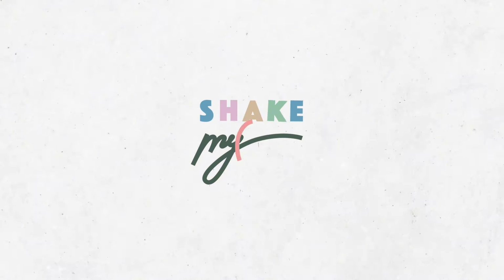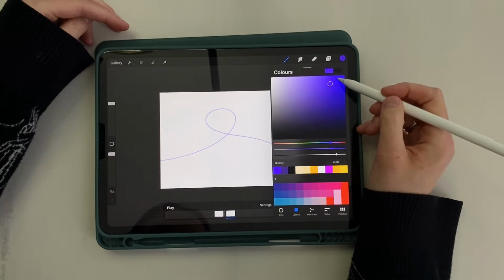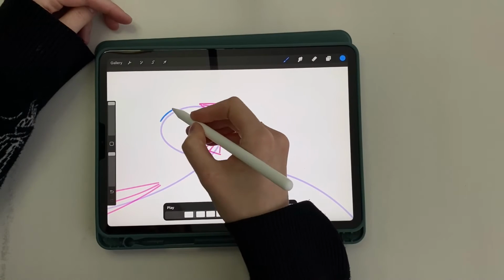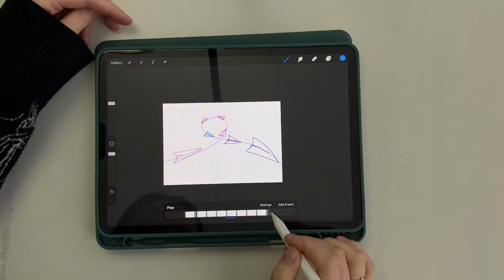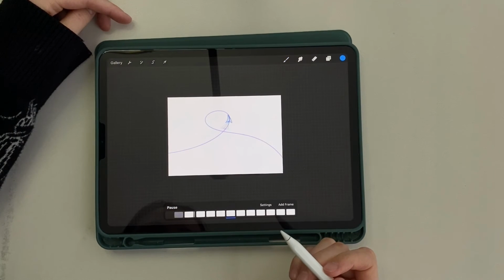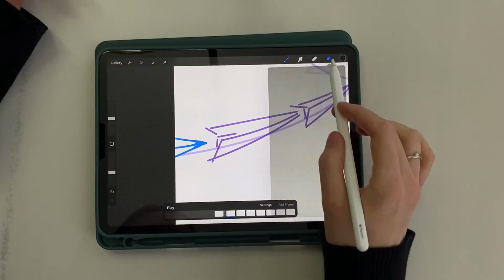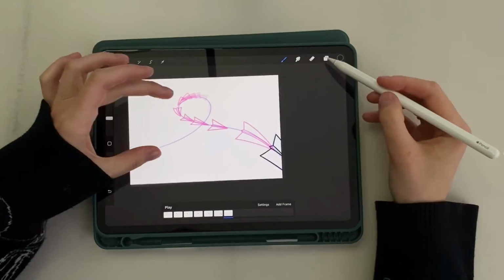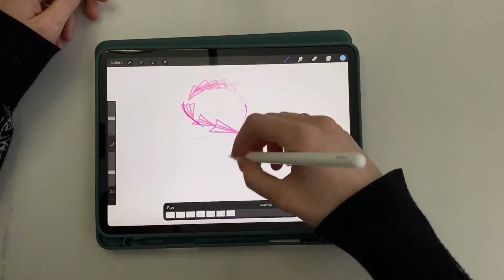Animation along a path using the example of a paper airplane [Procreate]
How to frame-by-frame animate an object along a path? Let's consider the movement of a paper airplane. Firstly, I draw a line along which the movement will take place. Then I define the speed of movement at each stage of this path. After that, I draw basic frames and supplement them with intermediate ones. This is a simple and effective method, try it and you will definitely succeed!

I hope it was useful or interesting for you! Thank you and see you soon!